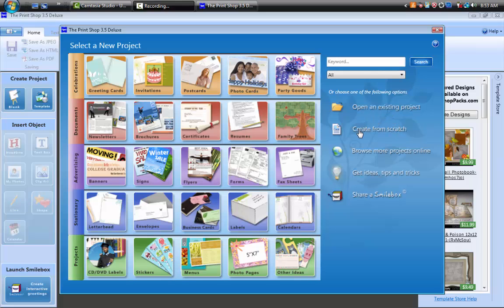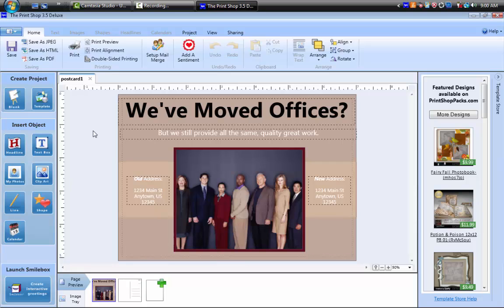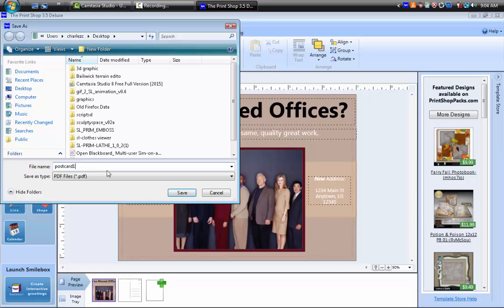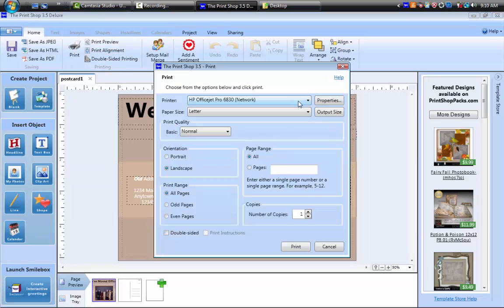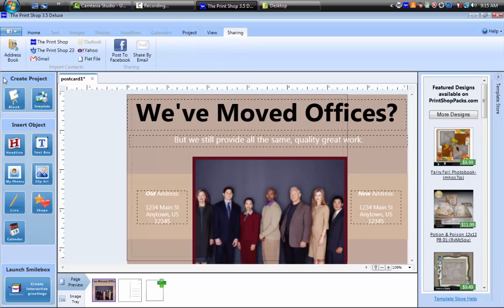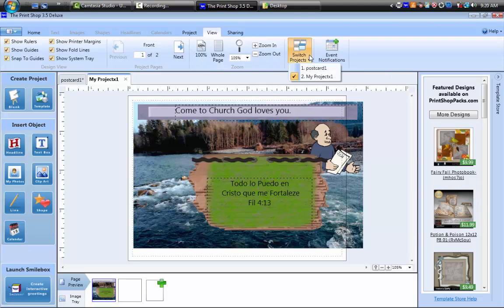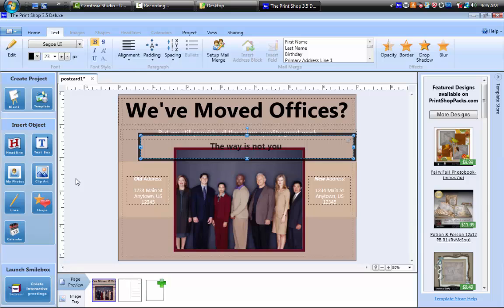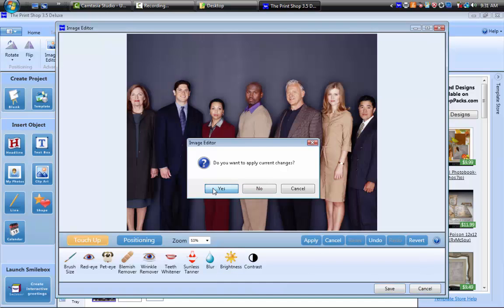The Printshop extra features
Different features that can be use in The printshop